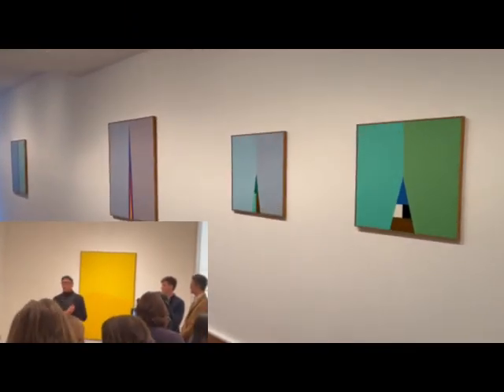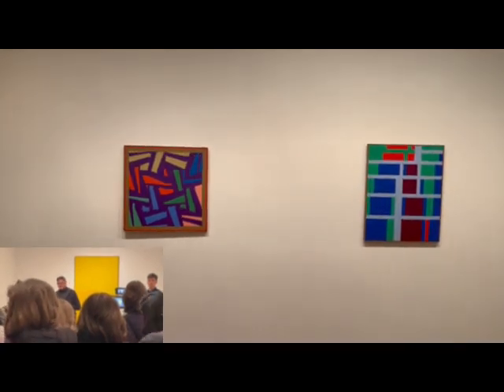Verena Loewensberg🌈Kind of Blue at Hauser & Wirth + Curator Talk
What a pleasure to view these works, and so calming; like Art for turbulent times.Visit the gallery's website for more information.
-Liking and Commenting on the video
-Hitting the Bell Notification so you know when I upload
-Watching the video till the end